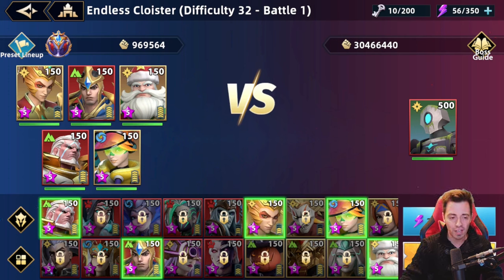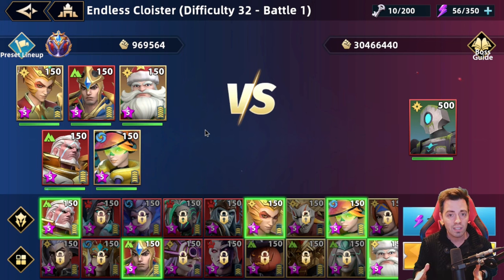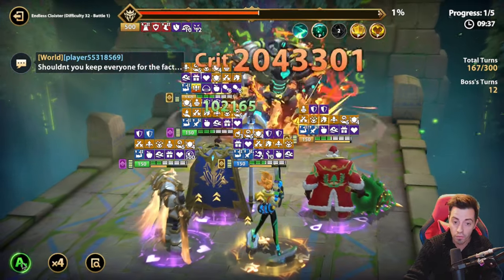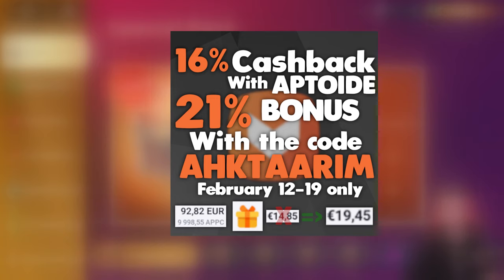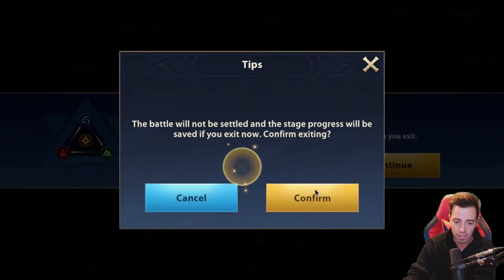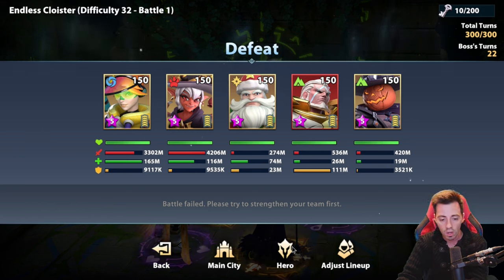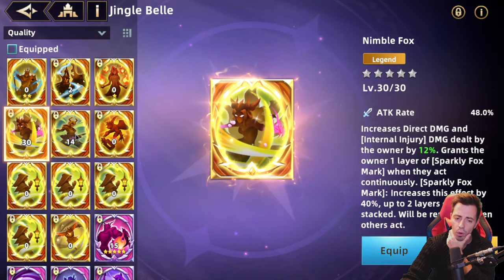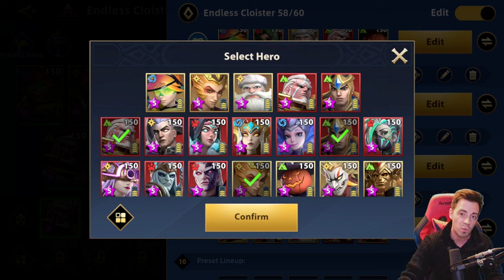Endless Cloister 30+ ALBURN hard strat in Infinite Magicraid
Get 5% cashback on Infinite Magicraid ! Aptoide Code AHKTAARIM available only between February 12th and 19th !

Hey ! I'm pretty sure that everybody is having a hard time to defeat Alburn in the endless cloister of Infinite Magicraid ! In my opinion, he's probably the hardest boss of the cloister ! Here's a strat to follow to beat him !

AhkTaar#9883